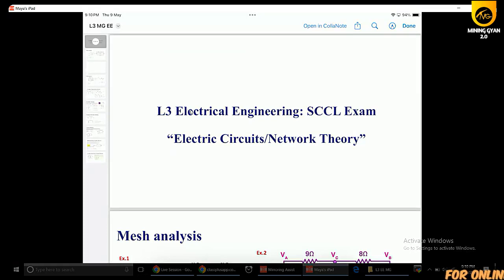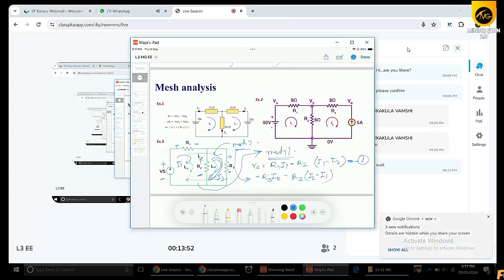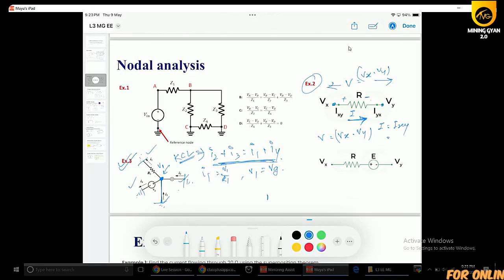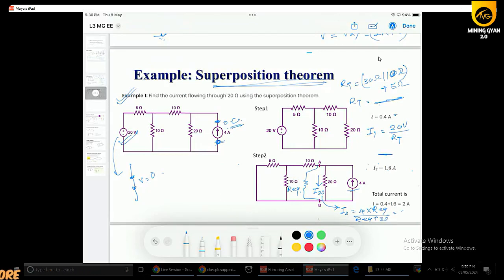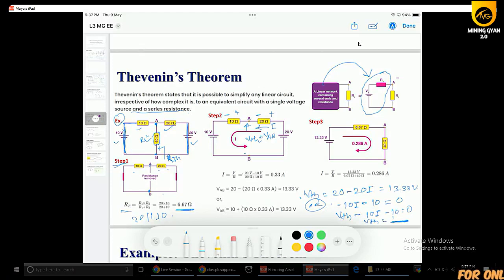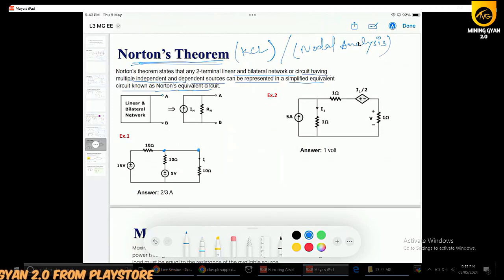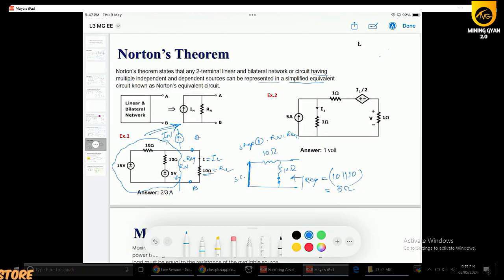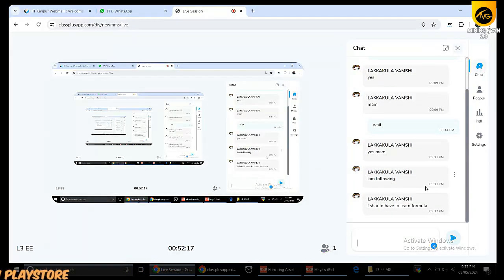SCCL MT COURSE | Syllabus Discussion | lec 3 || Electrical Engineering | by Maya ma'am | Mining Gyan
Welcome to Mining Gyan – your trusted platform for Mining Engineering education and competitive exam preparation.

This video is part of our continuous effort to help Mining students and professionals prepare for:
→ DGMS FMC / SMC Exams
→ GATE Mining Engineering
→ Mining Inspector & Mine Surveyor Exams
→ PSU & Mining Job Exams

📘 What you’ll get on this channel:
→ Concept-based lectures by experienced faculty
→ Exam-oriented explanations
→ Previous Year Questions (PYQs) discussion
→ Safety, Mining Laws, Machinery & Core Mining subjects
→ Short videos for quick revision

🎯 Who should watch:
→ Mining Engineering students
→ DGMS FMC / SMC aspirants
→ GATE MN aspirants
→ Working mining professionals

👉DGMS Mine Management, Legislation FMC/SMC Coal/Metal (UR/R) Live Online Course

👉DGMS Mine Ventilation FMC/SMC Coal/Metal (UR) Live Online Course

👉 DGMS Mine Machinery FMC/SMC Coal/Metal (UR/R) Live Online Course

👉 DGMS Mine Surveying FMC/SMC Coal/Metal (UR/R) Live Online Course

👉 DGMS Winning & Working FMC/SMC Coal/Metal (UR/R) Live Online Course